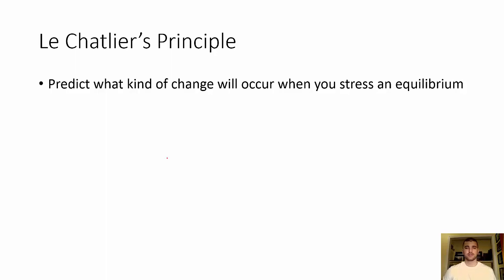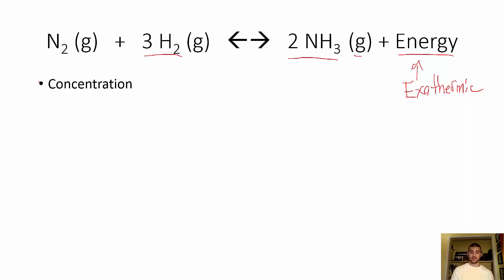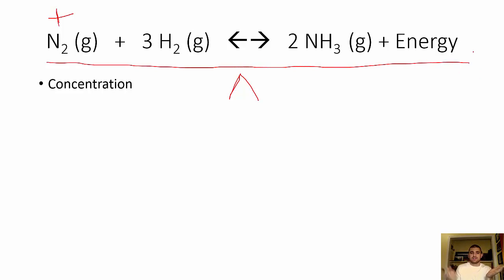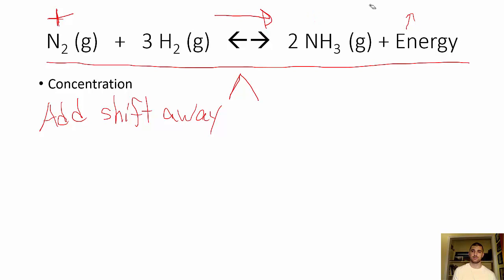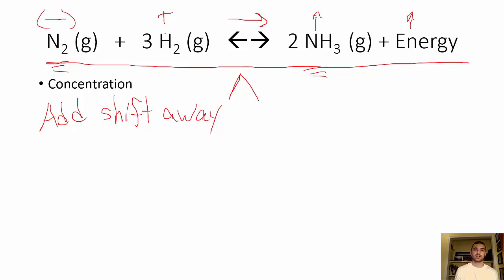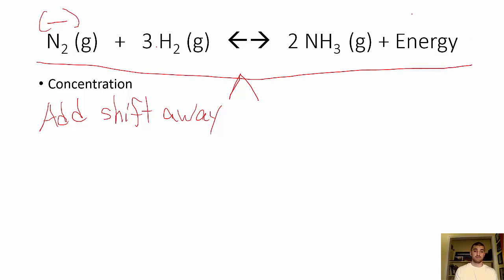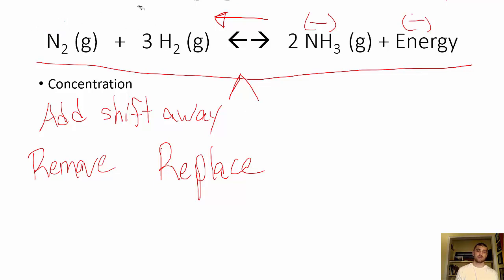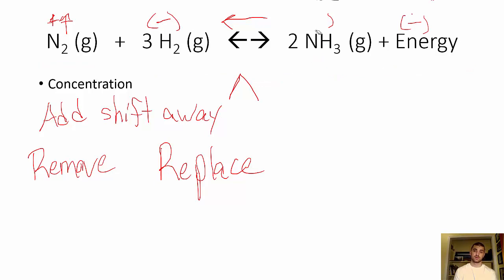11.5 Le Chatliers Principle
Le Chatlier's principle explains how changes to a system at equilibrium will affect the concentrations and amounts of the reactants and products. As you add more of one compound, the equilibrium shifts away from the side of the reaction that has it (add shifts away). If you remove something from one side, the equilibrium shifts to replace it (remove replace).